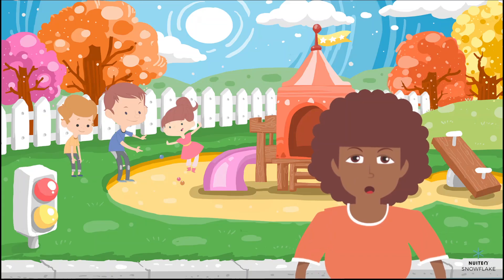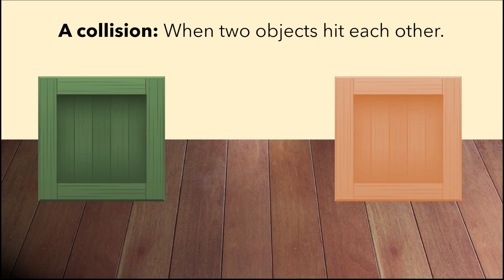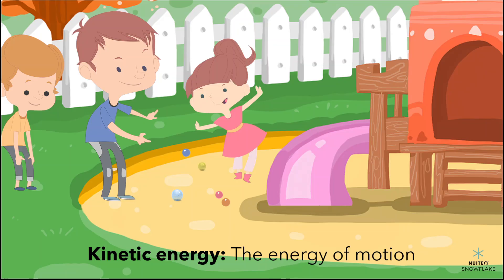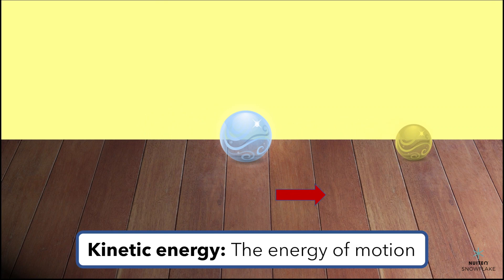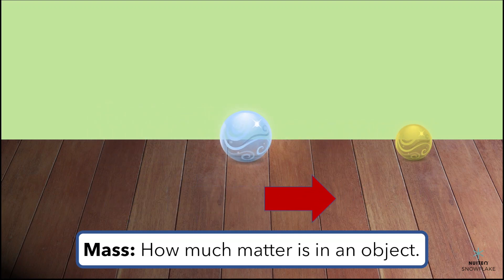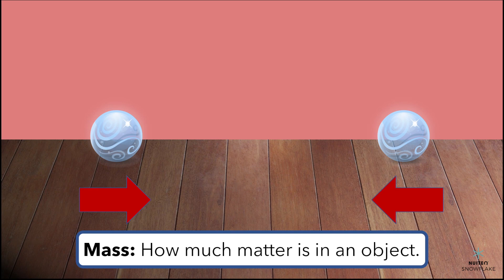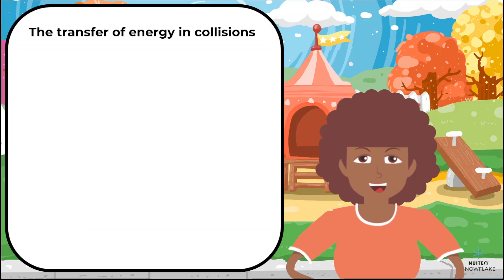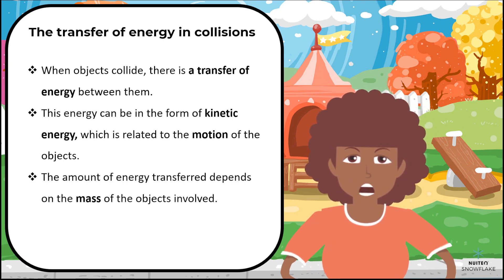The transfer of energy in collisions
Playing marbles is fun! But what are the physics behind the collision of the marbles? Why do they sometimes change direction when they collide? In this educational video, Laura explains how the transfer of energy in collisions works.

This video is part of a broader lesson plan that is aligned with Next Generation Science Standard 4-PS3-3: "Ask questions and predict outcomes about the changes in energy that occur when objects collide”.